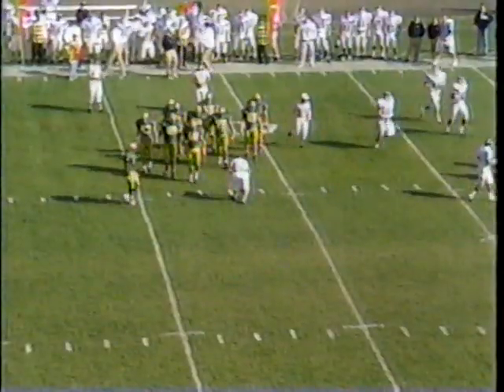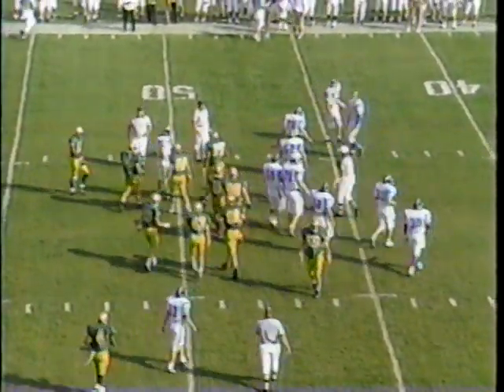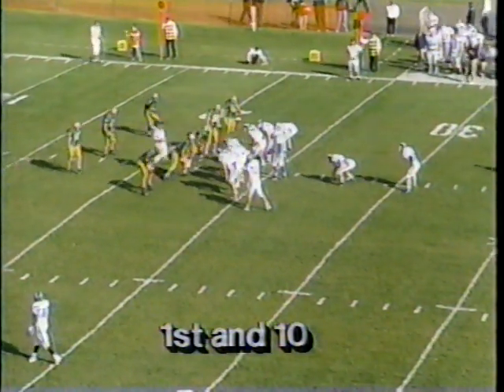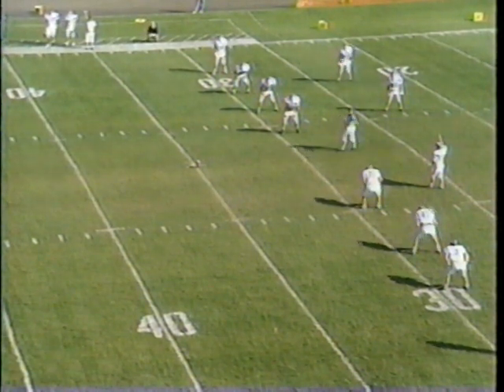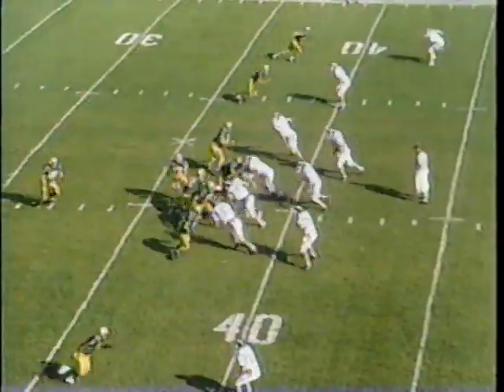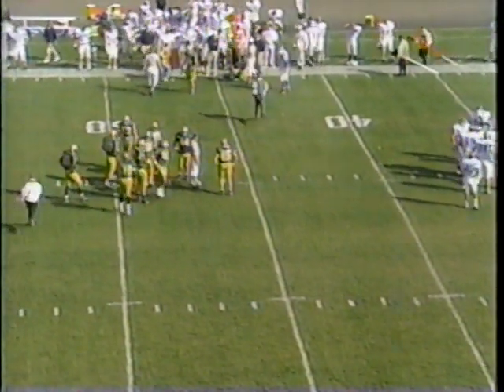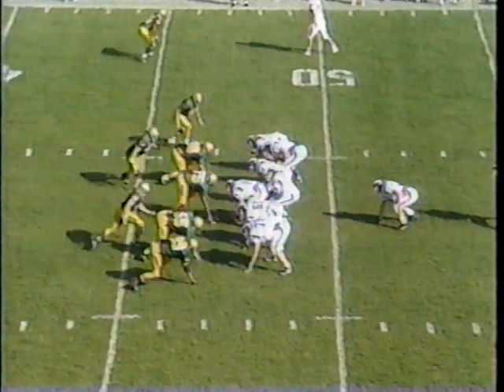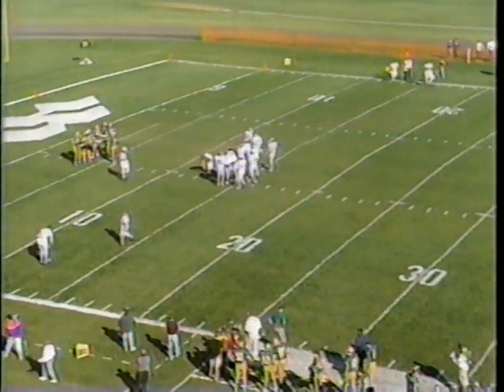Hillsdale vs Wayne State University - 1994 - 2